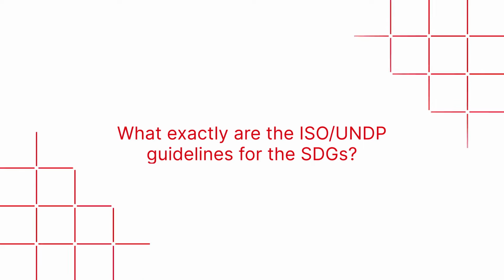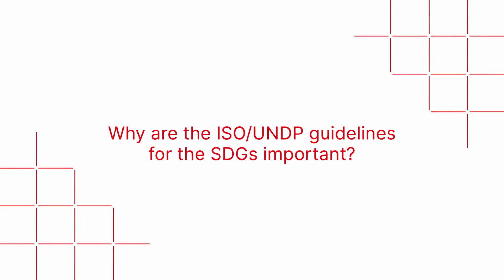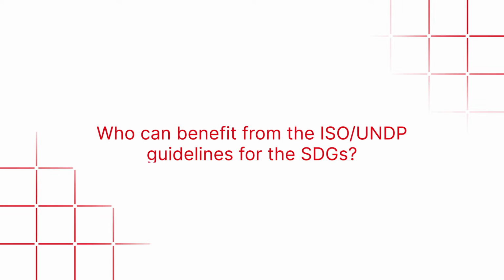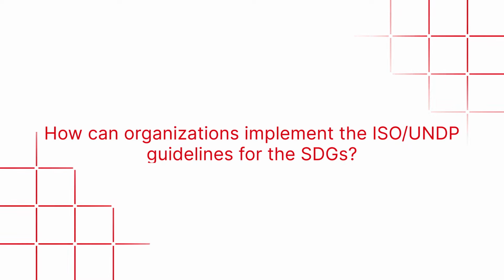ISO/UNDP Guidelines for the Sustainable Development Goals (SDGs)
👉 The new ISO/UNDP guidelines for contributing to the United Nations Sustainable Development Goals (SDGs) are set to transform how organizations and businesses help achieve global sustainability.

The ISO/UNDP Guidelines for the SDGs are available at no charge

These innovative guidelines are more than just a framework—they are a roadmap for organizations of all sizes worldwide, looking to align their operations and business strategies with the SDGs. Whether you’re in the private sector, public administration, or civil society, these guidelines provide actionable insights and practical steps to enhance your contributions to a more sustainable and equitable world.

0:00 Introduction to the SDGs
0:34 What exactly are the ISO/UNDP guidelines for the SDGs?
1:05 Why are the ISO/UNDP guidelines for the SDGs important?
2:55 Who can benefit from the ISO/UNDP guidelines for the SDGs?
3:41 How can organizations implement the ISO/UNDP guidelines for the SDGs?
6:48 Summary

Key highlights:
1. Transformative tool: Understand how these guidelines are poised to accelerate sustainability efforts across industries.
2. Global reach: Learn about the universal applicability of these guidelines, designed to be adopted by organizations worldwide, regardless of size or sector.
3. Practical implementation: Get a step-by-step overview of how to integrate sustainable development into your operations, ensuring your activities contribute effectively to the SDGs goals.
4. Partnership and collaboration: Explore how these guidelines encourage cross-sectoral collaboration, promoting partnerships that are crucial for achieving the SDGs.
5. Future of sustainability: Hear from experts on the long-term benefits of adopting these guidelines, including enhanced stakeholder engagement, and support for sustainability reporting.

As the world moves closer to the 2030 deadline, the need for concerted action towards the SDGs has never been more urgent. By leveraging the ISO/UNDP guidelines for the SDGs, your organization can play a pivotal role in driving global progress toward a sustainable future.